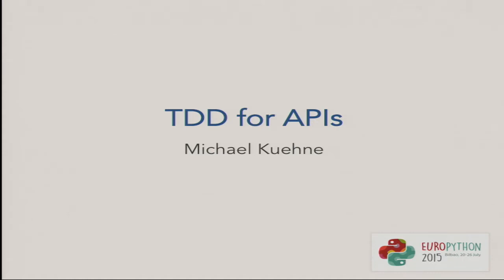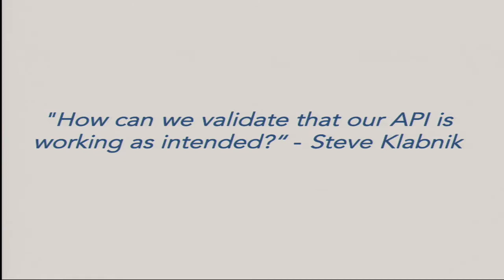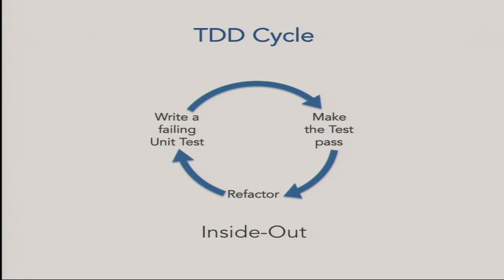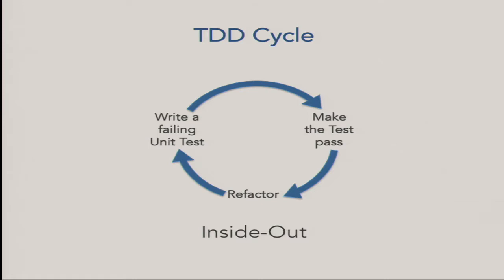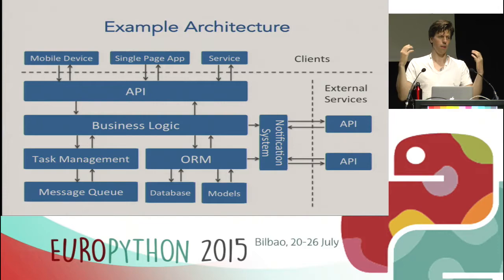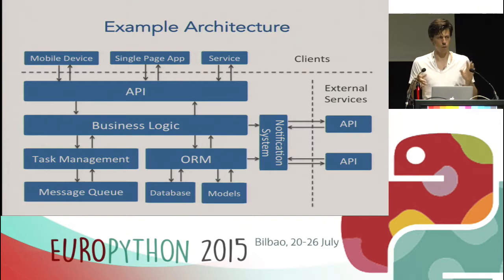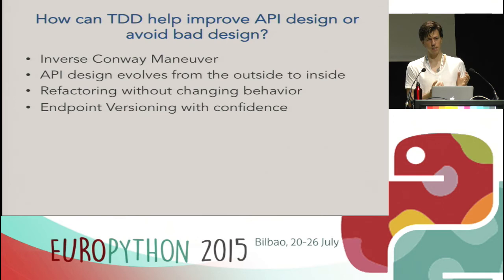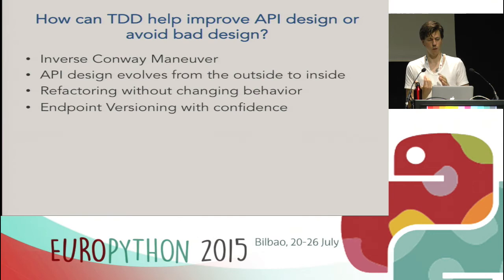Michael Kuehne - TDD for APIs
It is always tough to test a complex API comprehensively. The
additional level of complexity brings us to the question "How can we
validate that our API is working as intended?"

In this talk I will explain how to use test driven development for
APIs to solve this problem and even further how TDD can drive an API
Design towards a more usable design.
I will outline my practical approach with an implementation example
based on django. And finally I will give you a brief summary of my
lessons learned using this approach in customer projects.